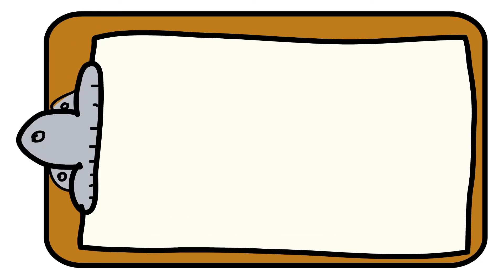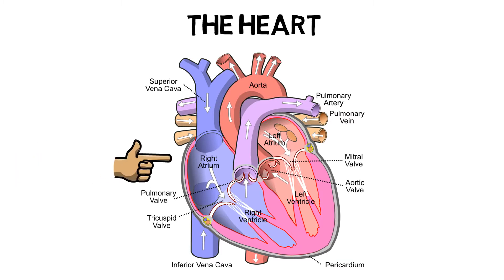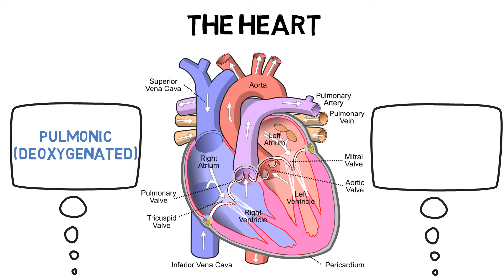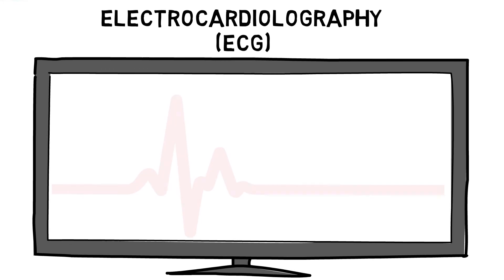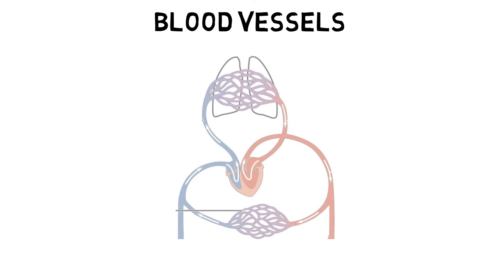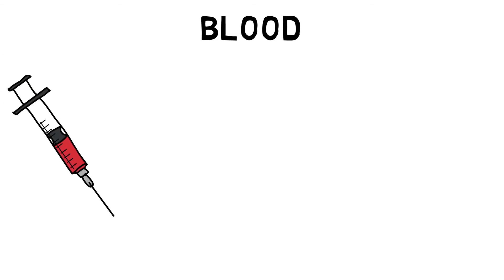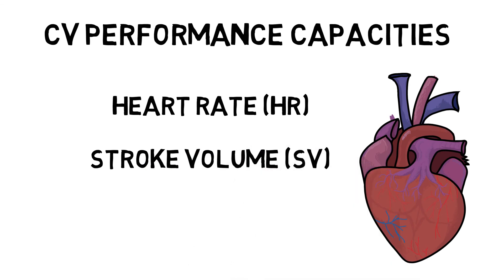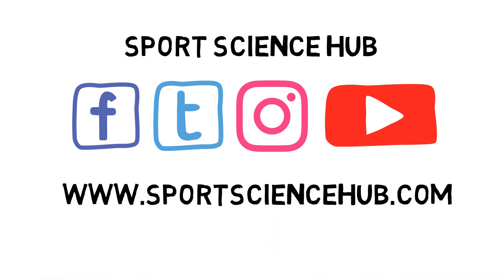The CV System | Sport Science Hub: Physiology Fundamentals | No Music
Looking to master the fundamentals of The Cardiovascular (CV) system? Discover everything you need to know about the anatomy of the heart, how the heart functions, and, why blood is so important.

0:00 Intro
0:20 The makeup of the CV system: the heart, blood vessels and blood
0:39 How the heart is made up of chambers called atria and ventricles and pumps oxygenated and deoxygenated blood around the body
2:20 How the heart uses electrical pulses via the SA Node and the AV Node to keep us alive
4:03 The amazing journey of blood as it navigates through a complex network of veins and arteries throughout our body
5:05 The makeup of blood: red blood cells, white blood cells, platelets, and plasma
5:59 The different ways the CV system can be used to measure health and fitness: Heart Rate, Stroke Volume, and Cardiac Output
6:44 How the CV system collectively provides: delivery of oxygen & nutrients, remove of waste products, body maintenance, and prevents infection.

Additional Illustrations supplied by:
Wapcaplet (Heart)
OpenStax College (Blood vessels)
Tom Lück (SA & AV node)